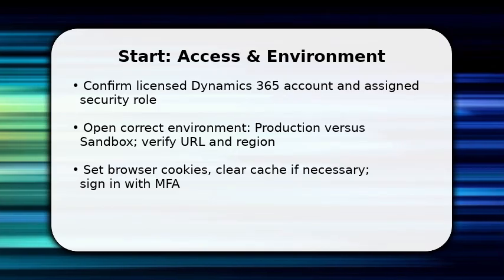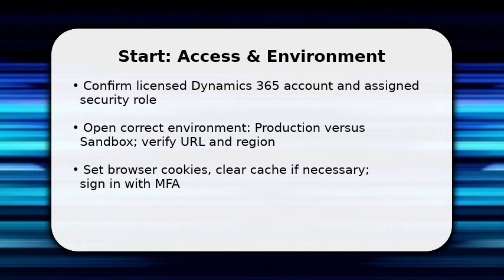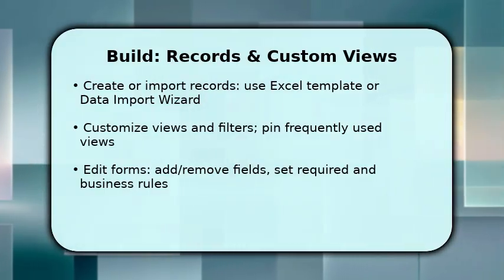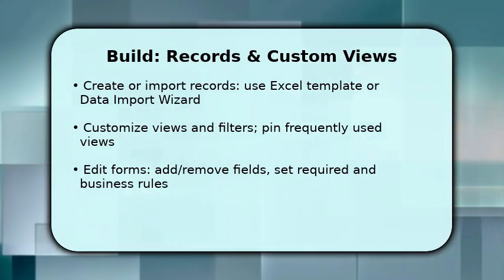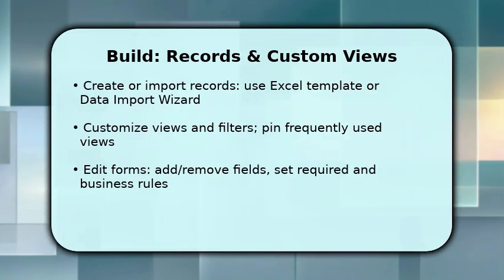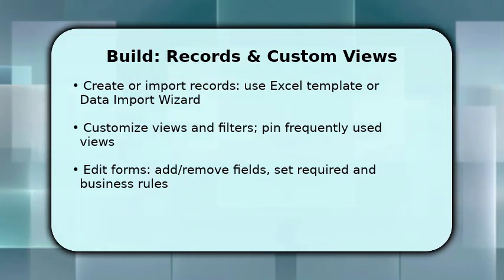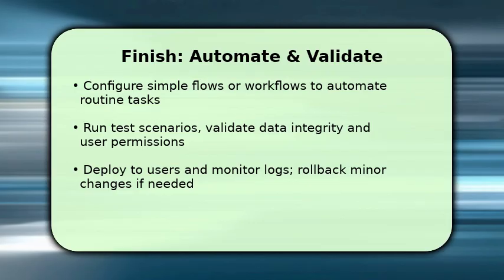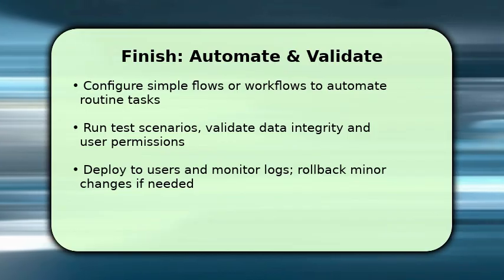How to Use Microsoft Dynamics 365 - Step by Step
How to Use Microsoft Dynamics 365 - Step by Step | 🔒 Surfshark VPN Deal — Stay private and secure. $1.99/mo + 3 Months Free ▸

Discover the ins and outs of Microsoft Dynamics 365 as we guide you through a step-bythy process.

Microsoft Dynamics 365, step by step tutorial, business software training, Dynamics implementation, CRM guide, Sales and Field Service management, ERP system walkthrough, accounting automation with D365, customer relationship optimization in Microsoft Dynamics, data synchronization process for businesses using D365